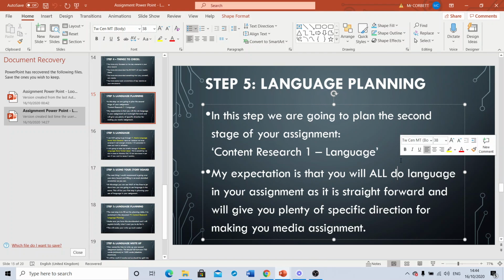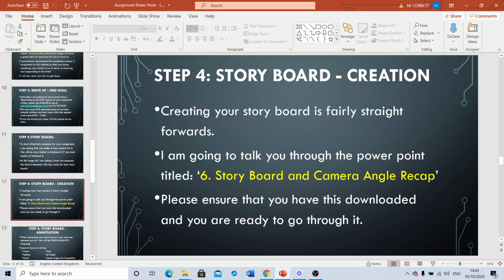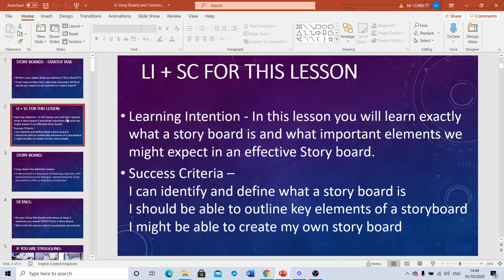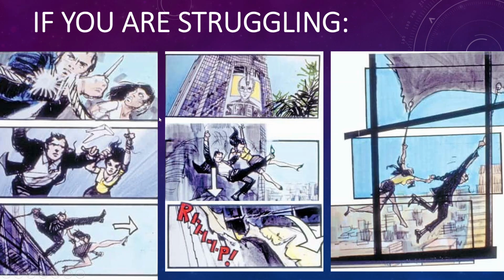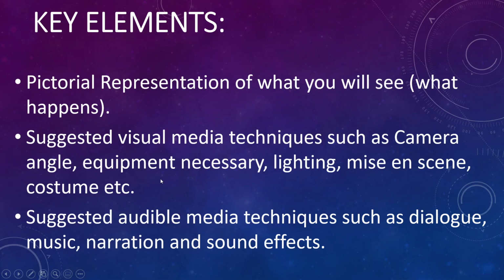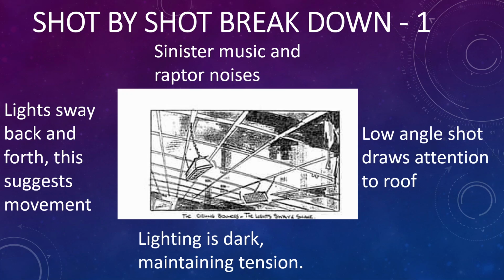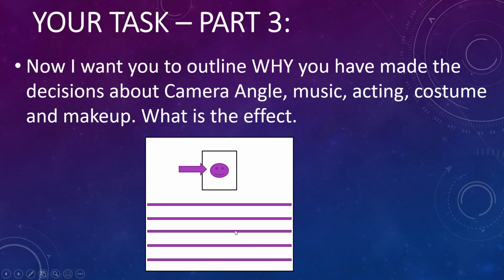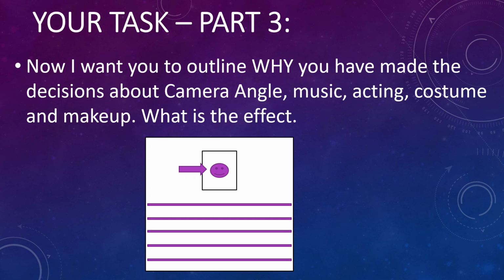Step 4 - Assignment Prep - Media - Mr Corbett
Here you will look at Story Boarding